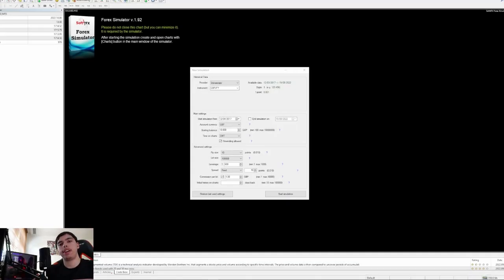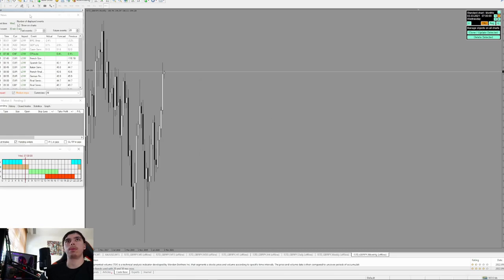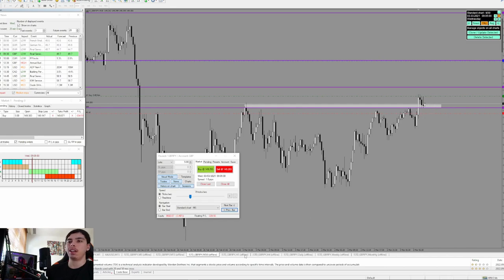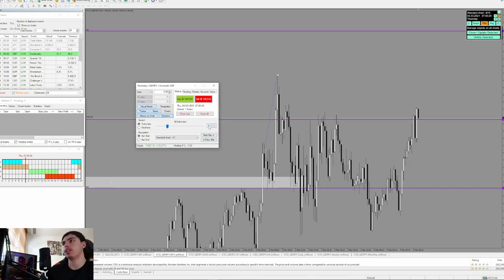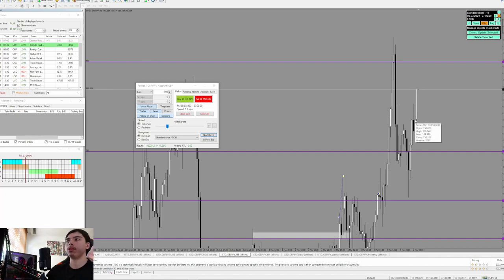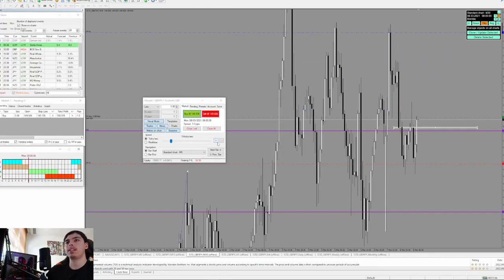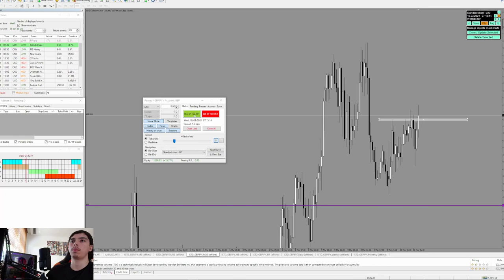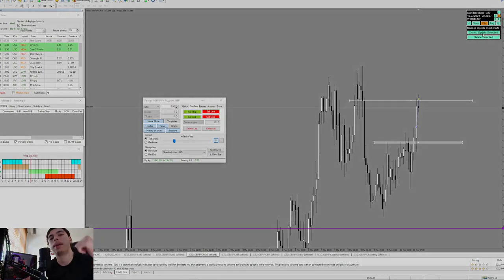Backtesting My Price Action Trading Using Fixed Lots!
In this video, show you backtesting my simple price action strategy step by step and what is my thought process.